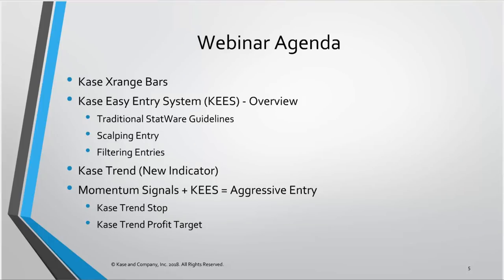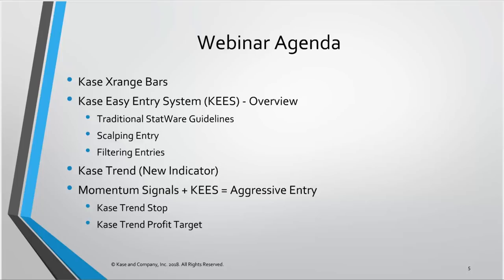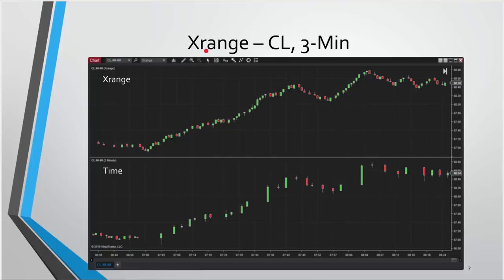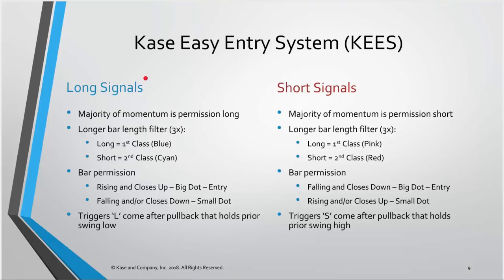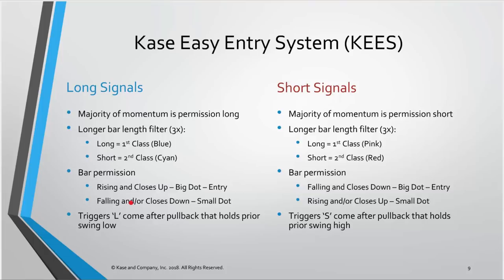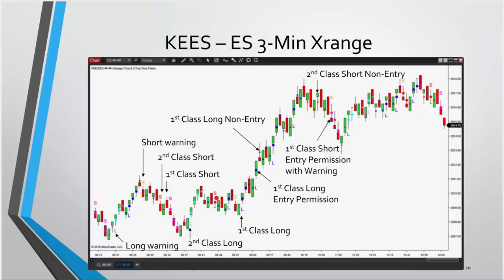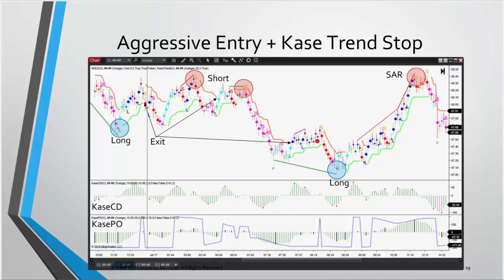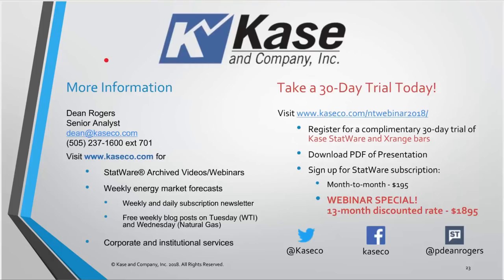Trade Setups Using Kase StatWare®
Kase's senior consulting analyst, Dean Rogers, presents several new ways to identify effective trade setups using Kase StatWare®. Dean also introduces a new indicator called Kase Trend, which may be used as a trend filter or entry/exit signal. Dean shows how the StatWare signals and Kase Trend can be used to quickly get in and out of trades on shorter intervals utilizing Kase's Xrange bars, exclusively developed for NinjaTrader!